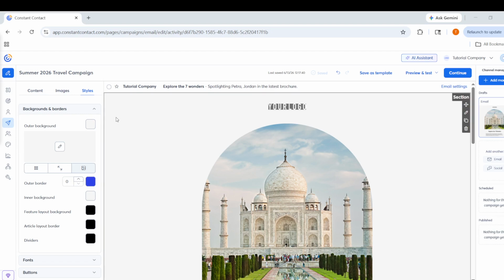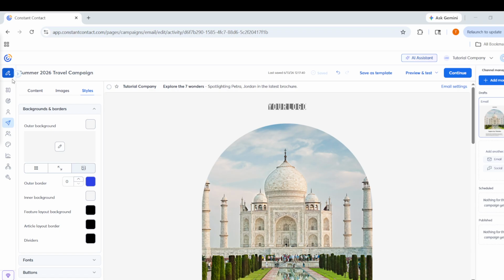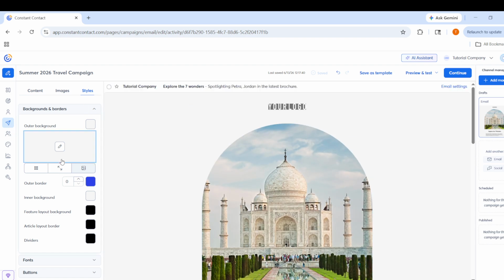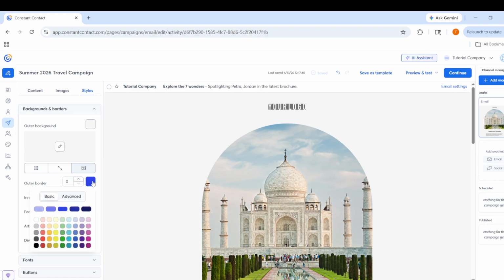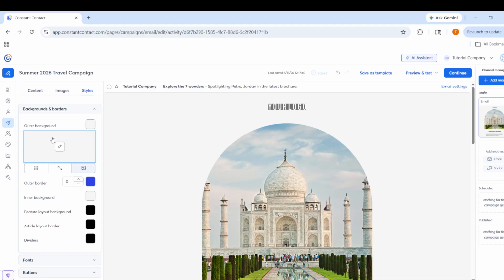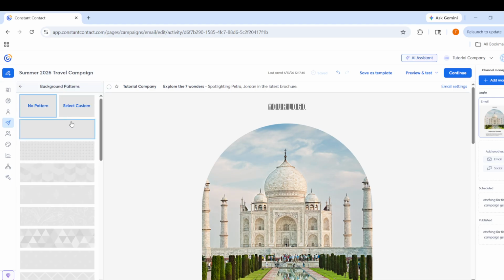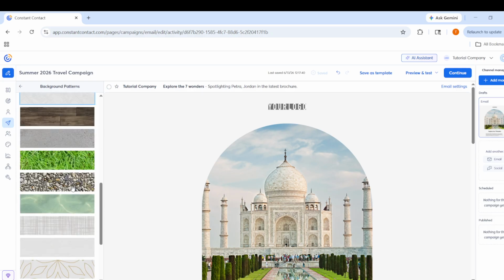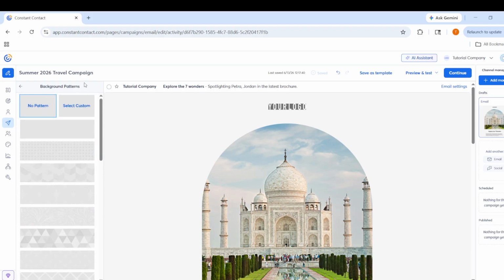How To Make Seamless Background In Constant Contact [2026 Guide]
How To Make Seamless Background In Constant Contact

Learn how to make seamless background in Constant Contact so your email design looks clean on every screen. This quick Constant Contact tutorial shows how to set a repeating background image, align patterns, and avoid seams. Perfect if you’re searching for constant contact background image, email background tile, or seamless email template tips.